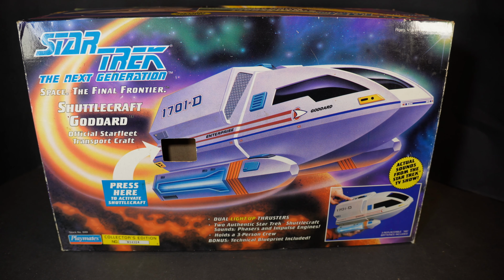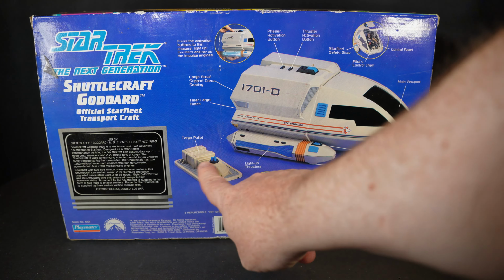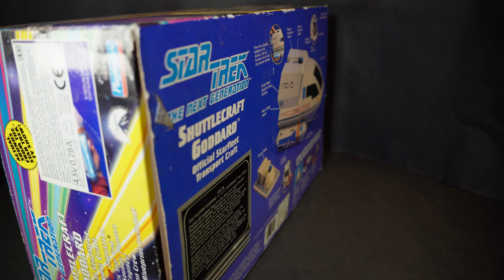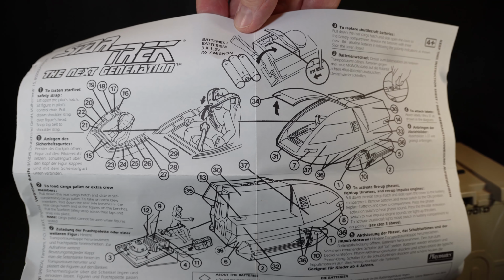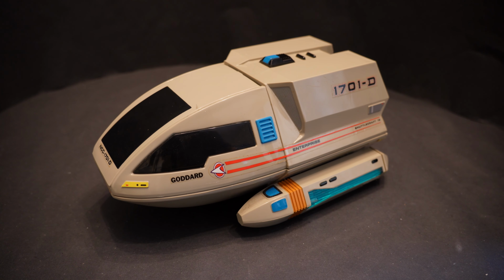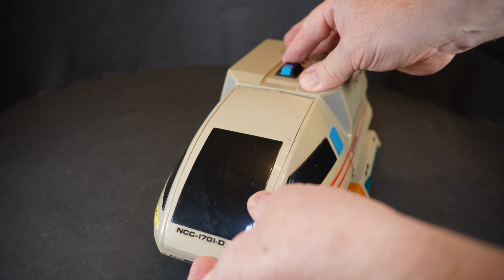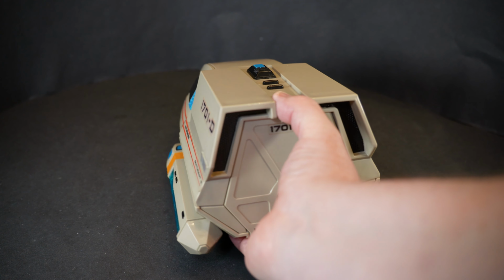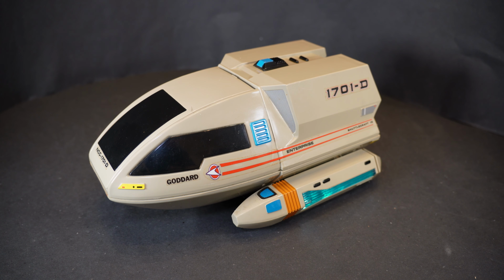Trek Toys - the Playmates Electronic 1992 Type 6 Shuttle Goddard of the USS Enterprise NCC-1701-D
Often called into use when some pesky form of interference prevented main transporter function, the Enterprise's shuttles were the go to for plots requiring the crew to get stuck on planetary surfaces or be off ship when disaster was being faced by everyone else. These plucky paper thin auxiliary vessels were very similar in design to their TOS originals, and who doesn't love having their own set of, ah, nacelles to call their own? Just make sure your insurance is up to date...